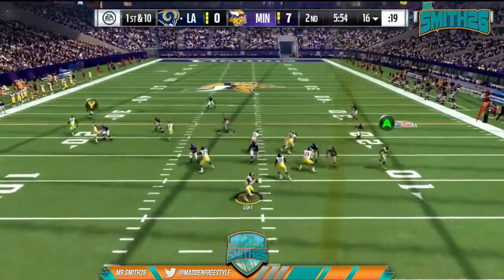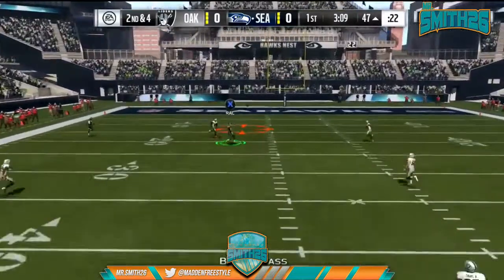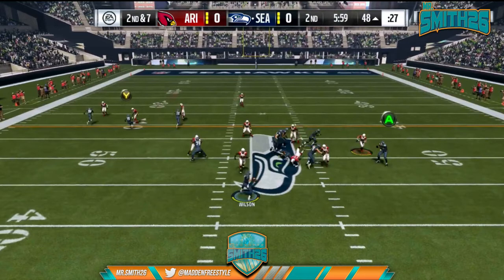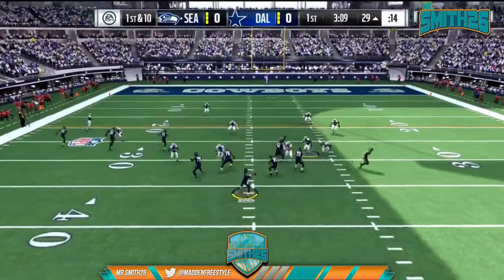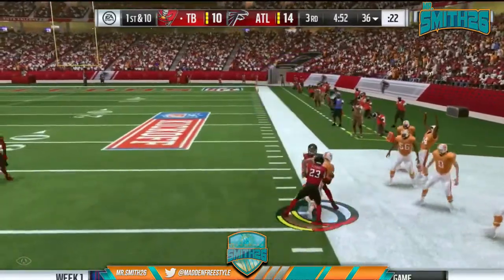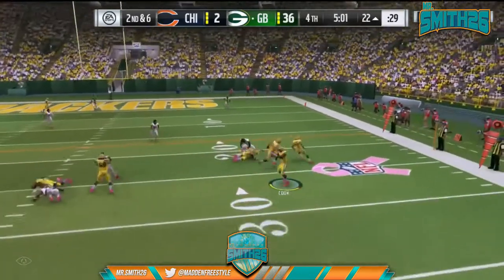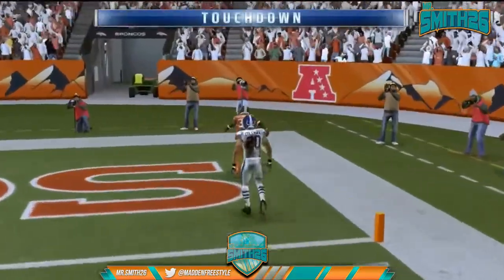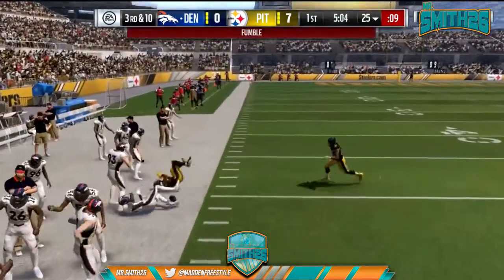Madden 17 Tips | Gun Trips TE | Jags Y-Screen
If you want to see all the videos for this scheme and you play in a CFM, check out the Playlist I created here. I will update this Playlist any time I upload a new play for it.

Download my Custom Playbook on PS4, the name is MrSmitty26